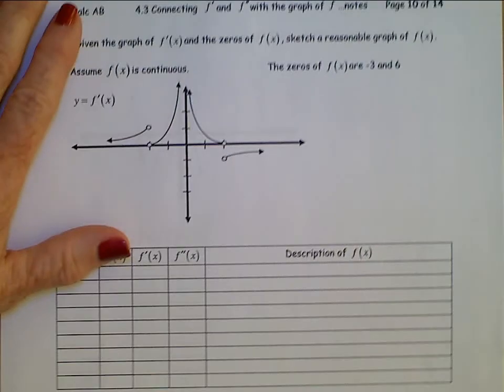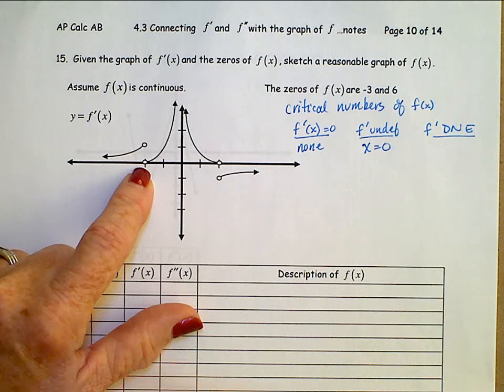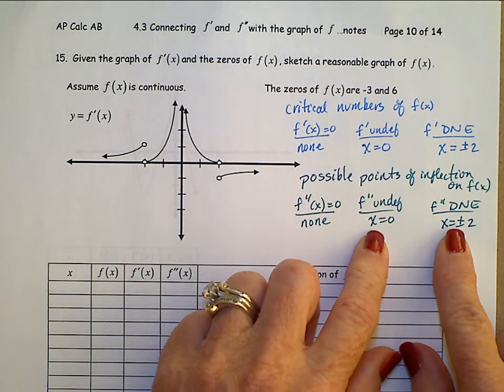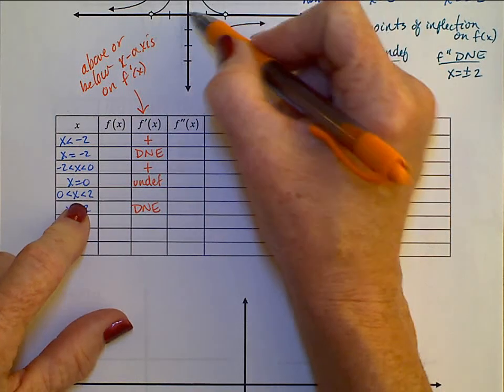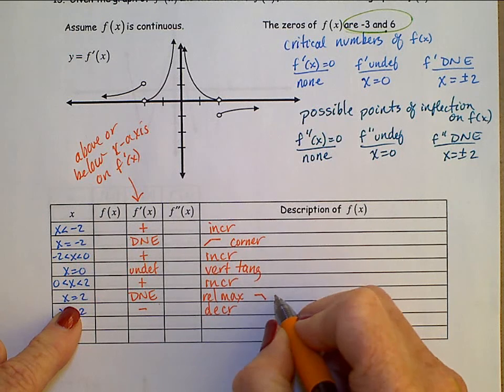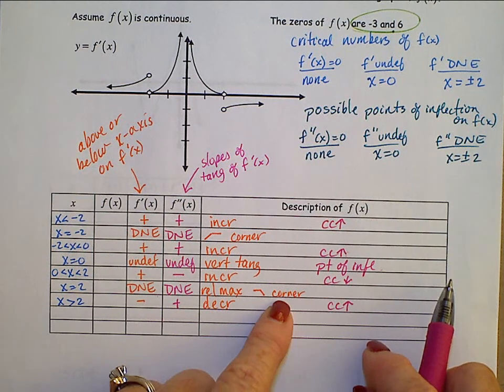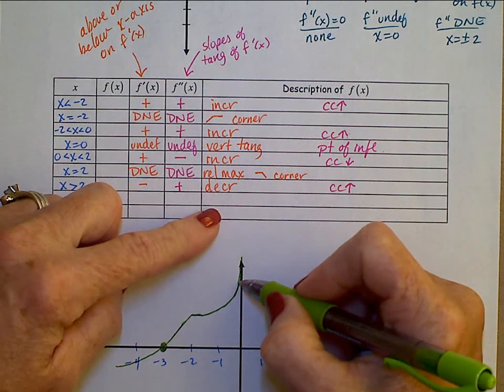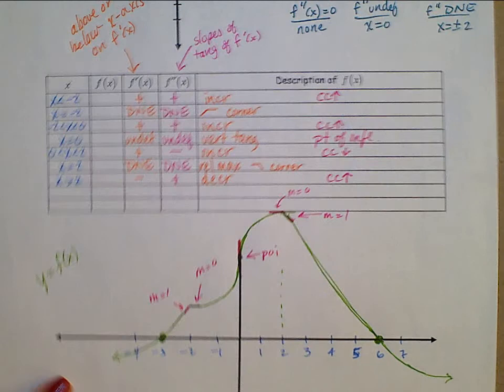APC AB video 4 3 p10